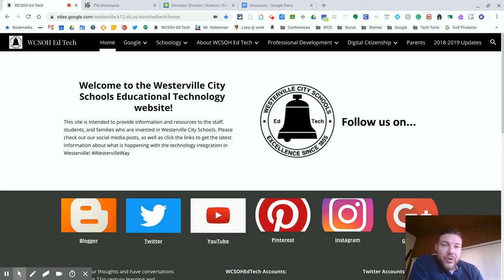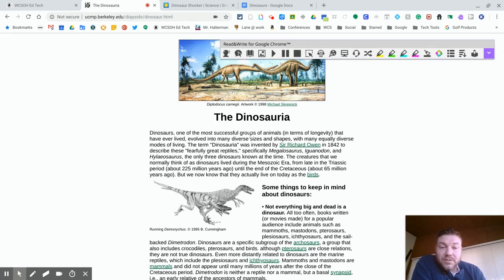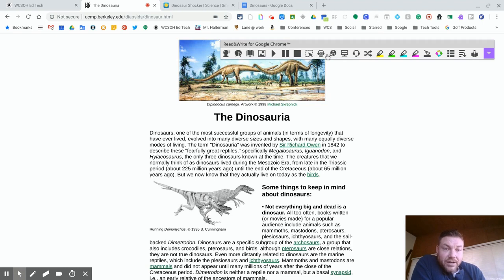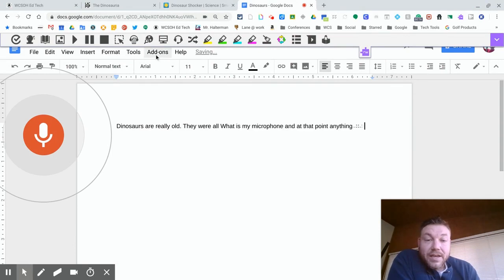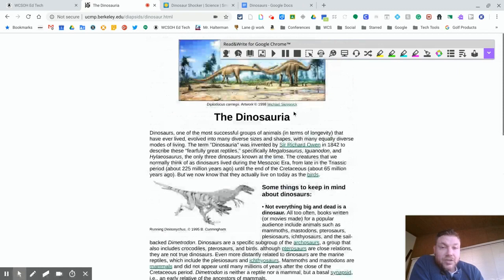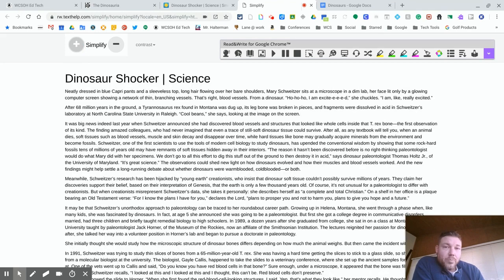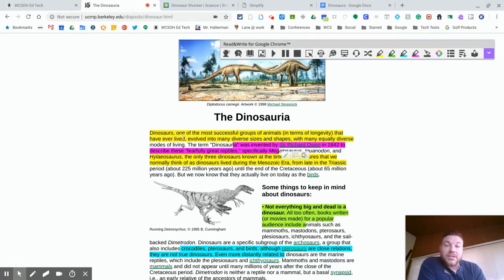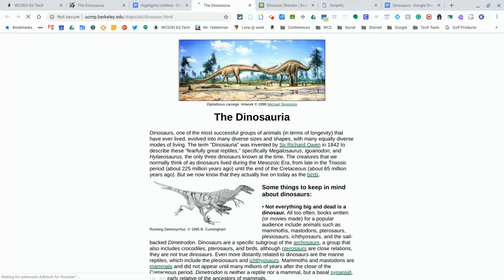Google Read and Write Blog Post Video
A few of the tools that Google Read & Write has to offer.